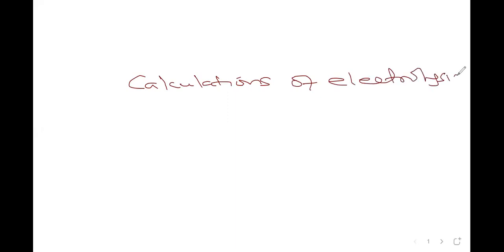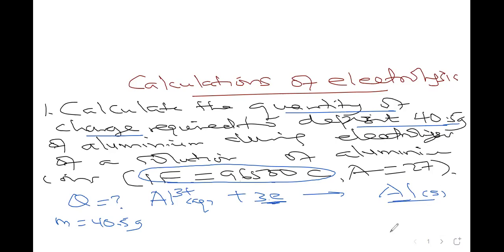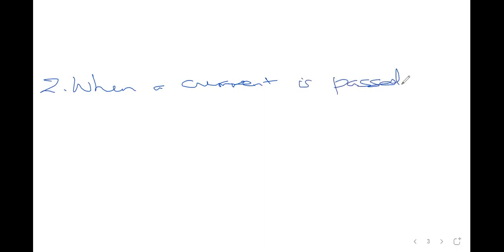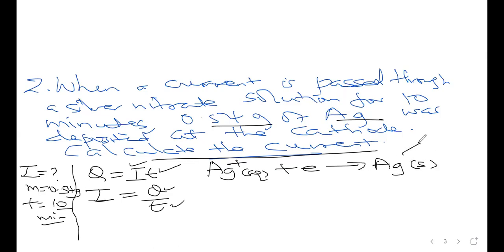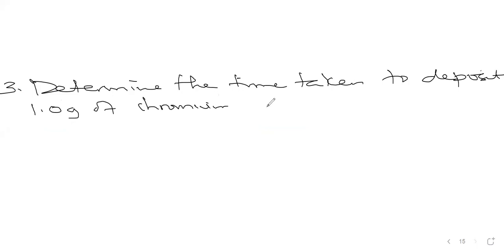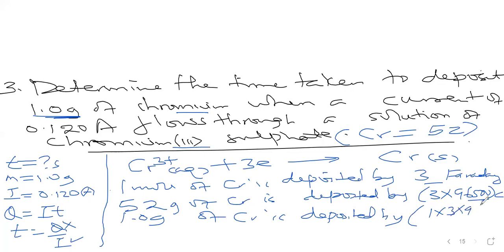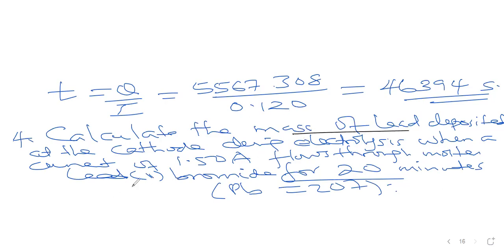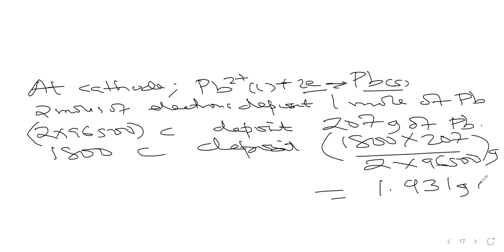ELECTROCHEMISTRY LESSON 5 A LEVEL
Calculations involving Faraday's laws of electrolysis